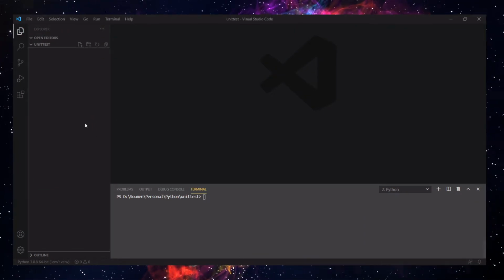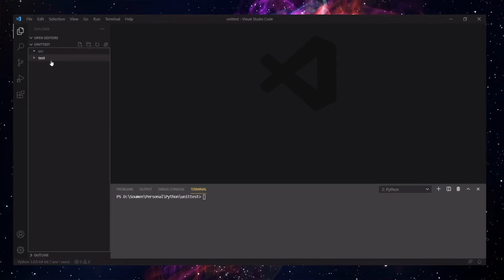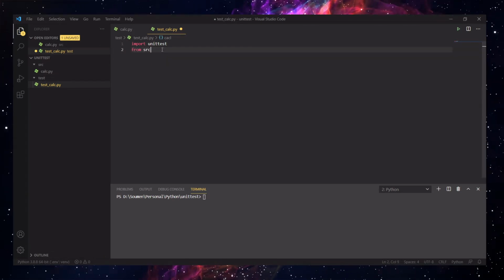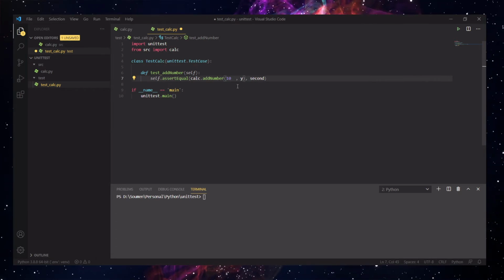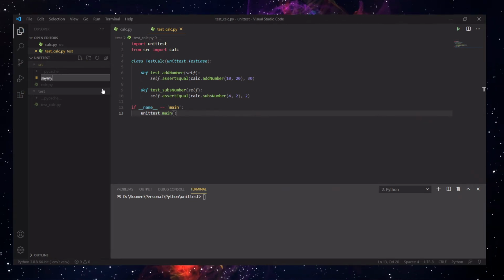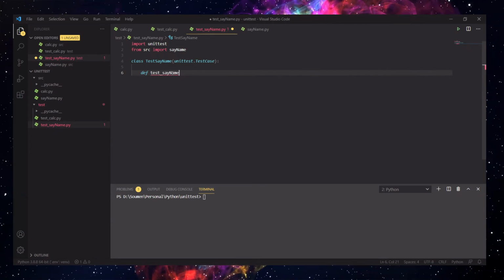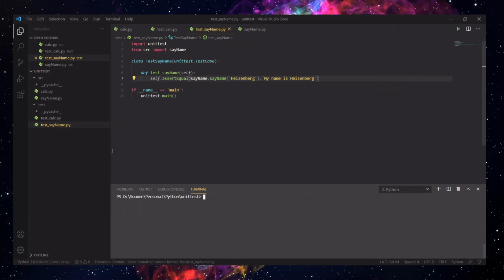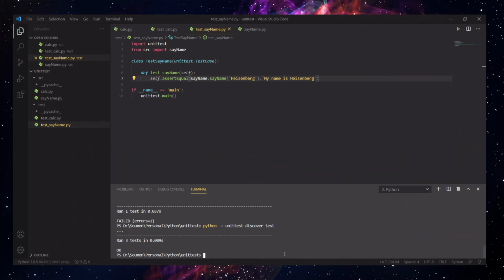How to structure your unit test code in pyhton | Python unittest library | Tutorial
This video contains information or tutorial which teaches you the following things:
- How to structure your code while writing test cases in python.
- How to import another file or module in your test case python file which is in another directory.
- How to run all test cases in a single directory from terminal command.